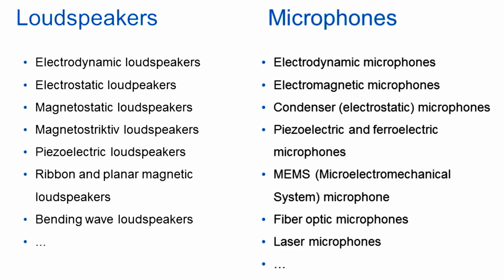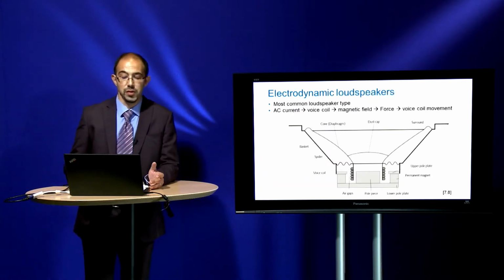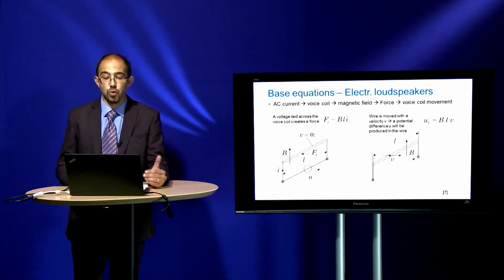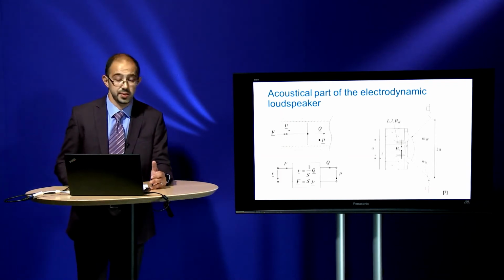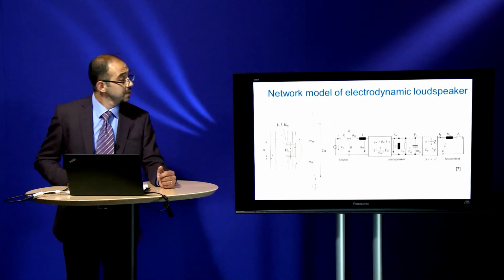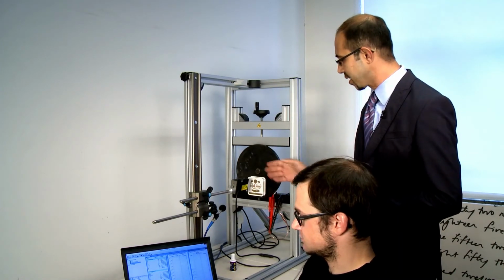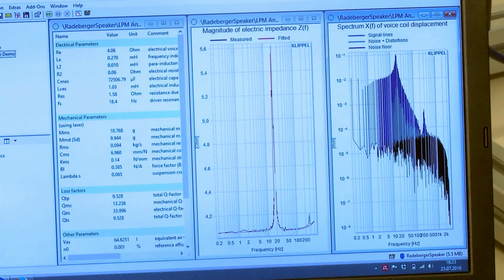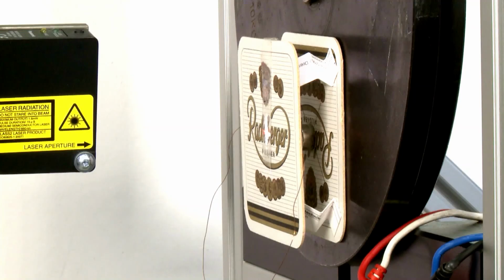Electroacoustics Part 4 MOOC Communication Acoustics Prof Ercan Altinsoy TU Dresden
Part 4 and 5: Loudspeakers and Microphones

Electroacoustics is a part of the MOOC Communication Acoustics engineering course, which was prepared by top experts in the field of communication acoustics, who are all affiliated with TU9, the nine leading Universities of Technology in Germany. Together, they have pooled their expertise in order to teach a comprehensive basic understanding and indicate current research trends to you. Learn about the various ways we hear and perceive sound and how to improve technology and products for better communication. Ercan Altinsoy is Professor of Audio and Haptic Engineering at Technische Universität Dresden. He has always been passionate about sound, music, and haptics. His main research concept is perception-based engineering. His research subjects include the development of novel audio and haptic interfaces, vibroacoustics, psychoacoustics, product sound design / quality, and vehicle acoustics.